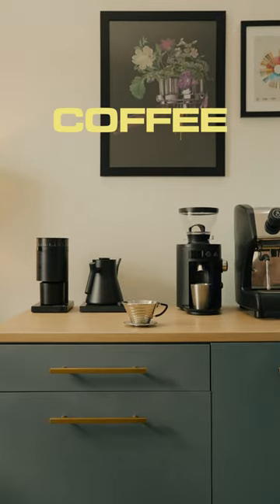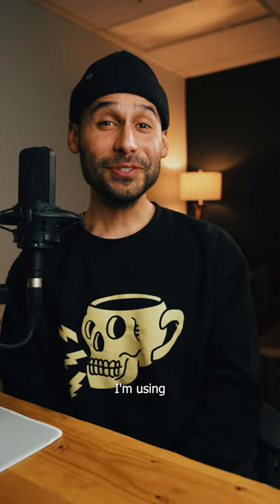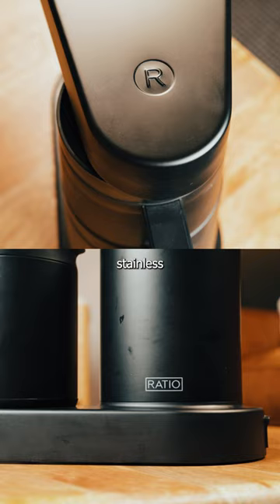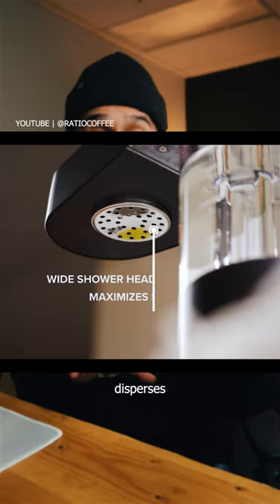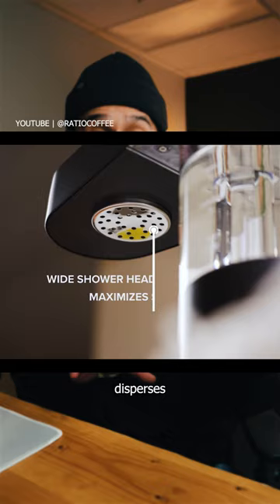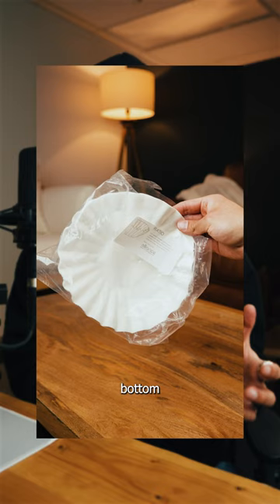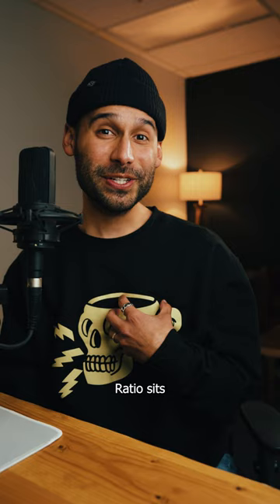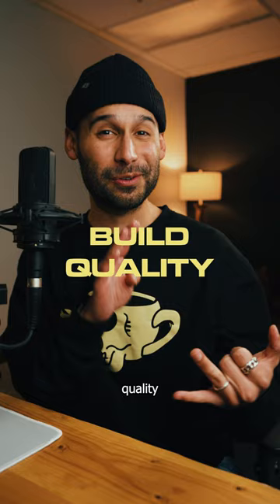Is the Ratio Six the BEST drip coffee maker? 🤔